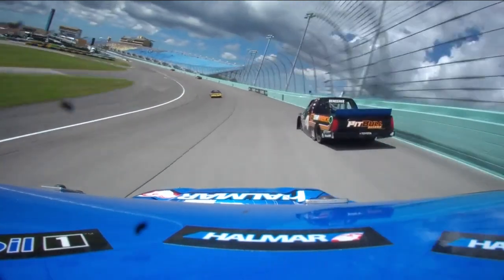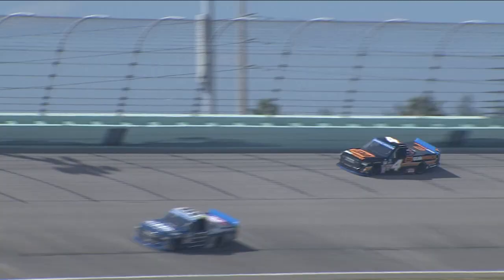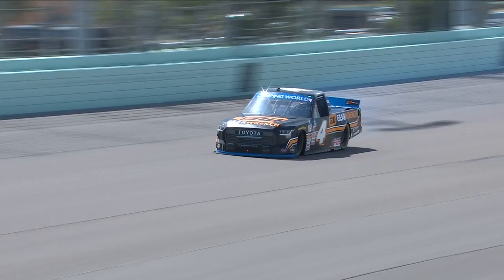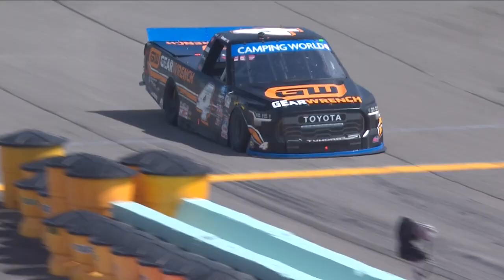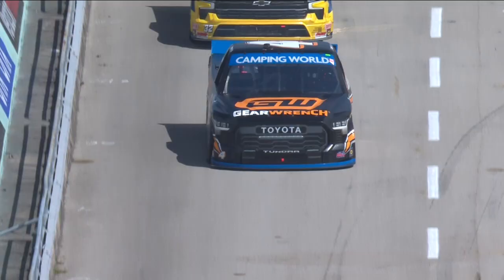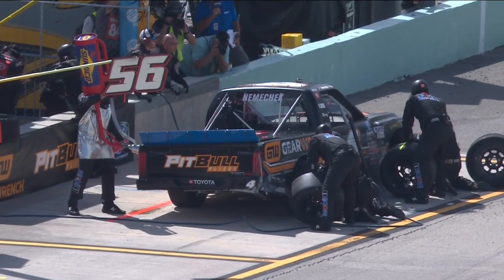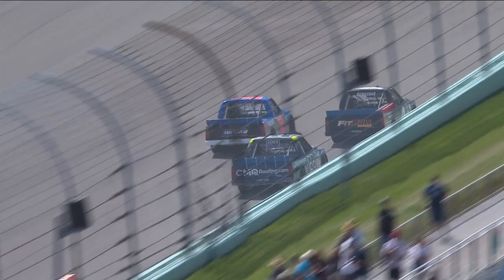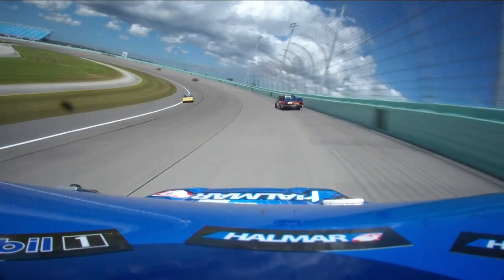Early tire issues means trouble for Nemechek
John Hunter Nemechek faces early tire struggles and gets into the wall at Homestead-Miami Speedway.

Play every weekend!